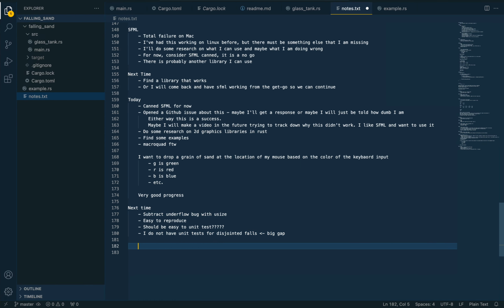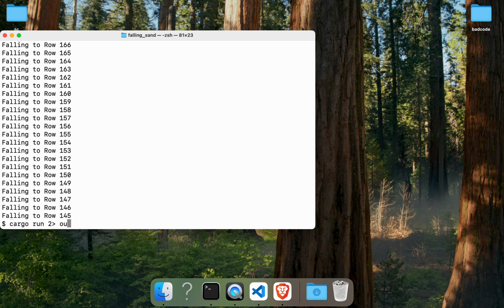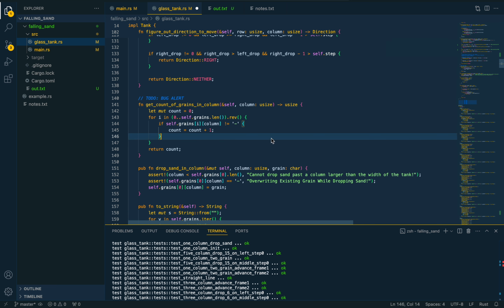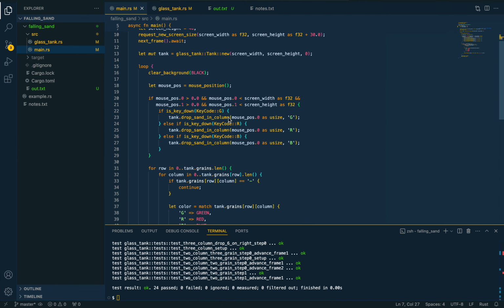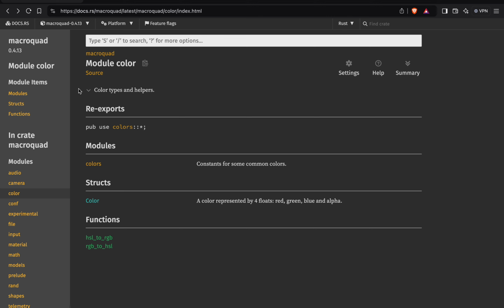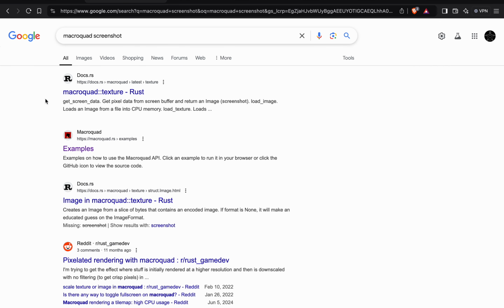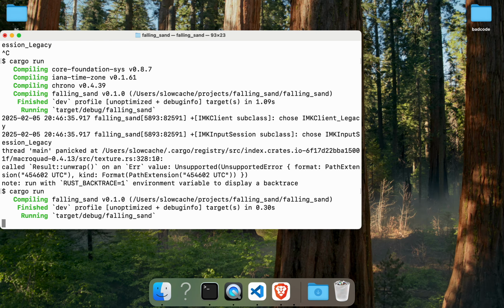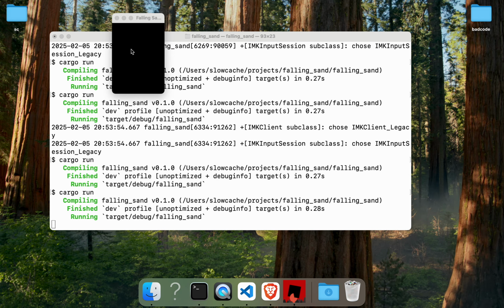Code With Me: Falling Sand - Debugging and Project Completion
Quick detour to debug an issue that was happening while the app was running. Don't worry I added a unit test.